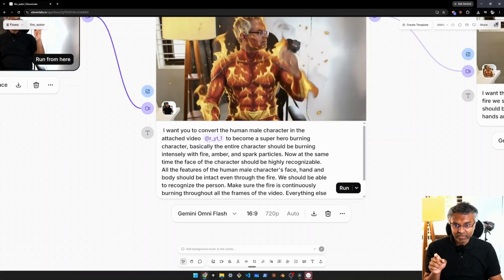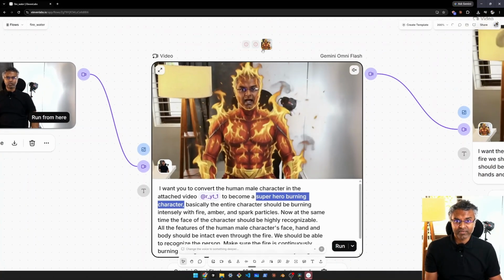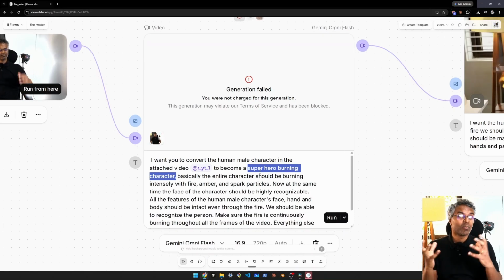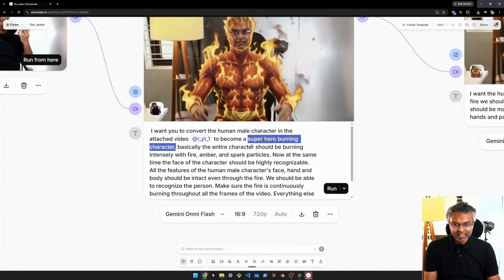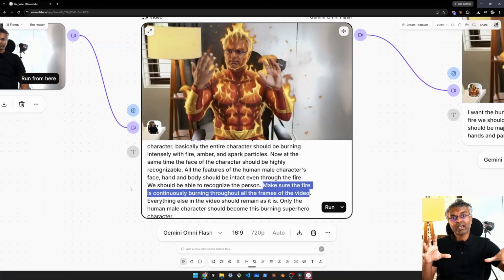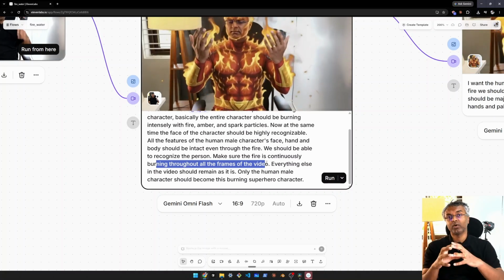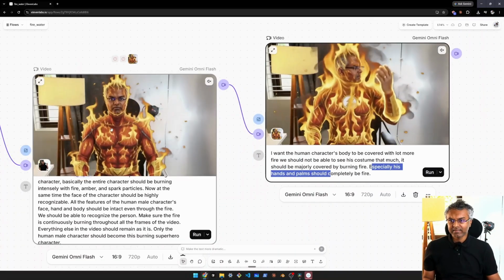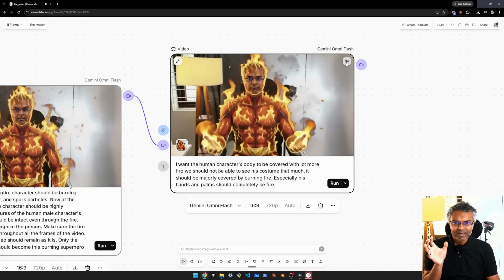🤖Create AI VFX with Google Gemini Omni Flash⚡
We turned a simple selfie performance into a burning superhero VFX shot using Gemini Omni Flash inside Eleven Labs Flow. Here is the workflow and the lessons along the way 👇

1️⃣ Start with a real performance 🎥

Record a short clip of the action you want. Ours was just looking at our palms and delivering a line.
In Flow, use the @ symbol to point the model at the exact input clip you mean.

2️⃣ Watch your wording ⚠️

Our first prompt asked for a "Human Torch like character".
Copyrighted names like Human Torch, Iron Man or Superman will stop you. Describe the look instead: "superhero burning character".

3️⃣ Prompt for consistency 🧠

Keep the face highly recognizable and the features intact through the fire.
Add "make sure the fire is continuously burning throughout all the frames". The model can fade out hero elements, so lock them in the prompt.
Spell out that everything else in the scene stays exactly as it is.

4️⃣ Iterate on top, not from scratch 🔁

Flow's node based canvas lets us wire one generation into the next.
A follow up prompt added more fire to the hands and palms without redoing the whole shot.

5️⃣ Audio comes for free 🔊

Omni Flash kept our original dialogue and layered in fire ember sound effects on its own.

👋 Click the 3 dots in the top right corner to save for later. ♻️ Know someone diving into AI tools? Send this their way.
👉 Follow Maria Panneer Rajan if you are exploring AI for your workflows.